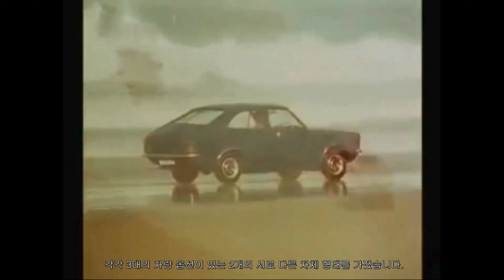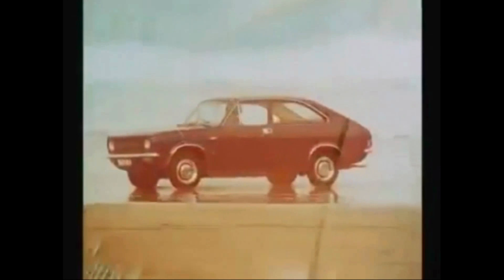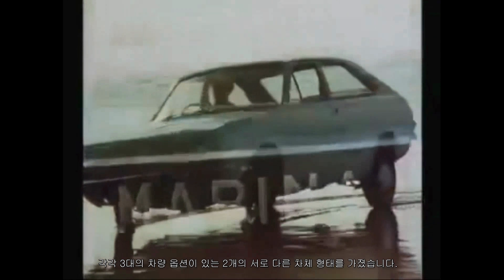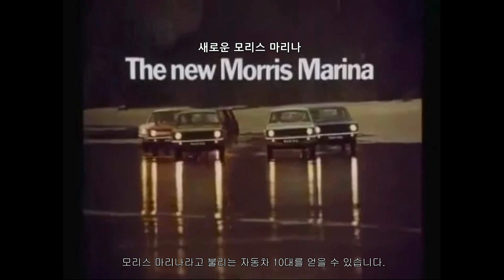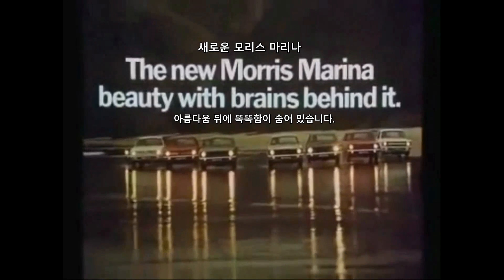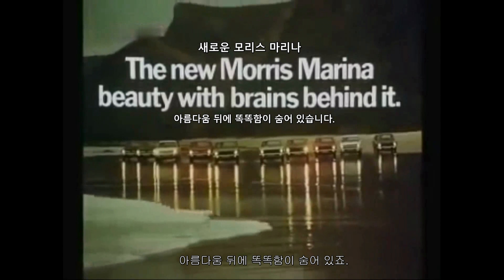[8K, BL 공사 시리즈] 1970년대 모리스 마리나 영국 광고 - 해변 편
1970년대에 영국 시장에서 방영된 모리스 마리나의 광고입니다.